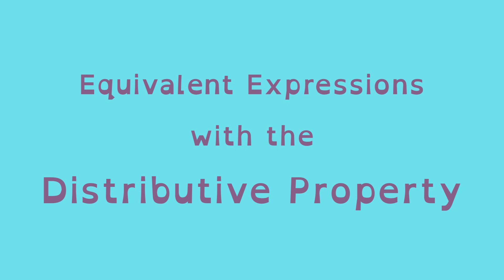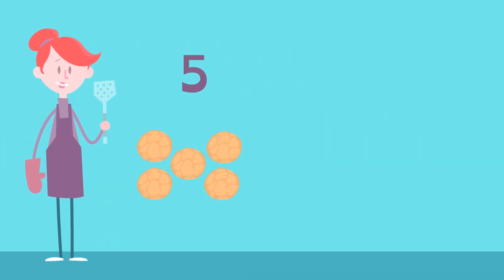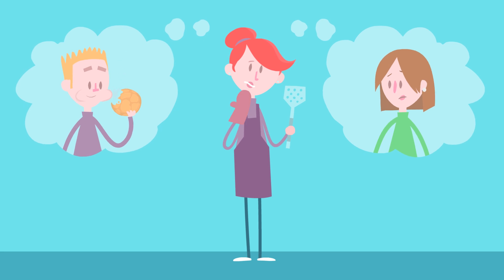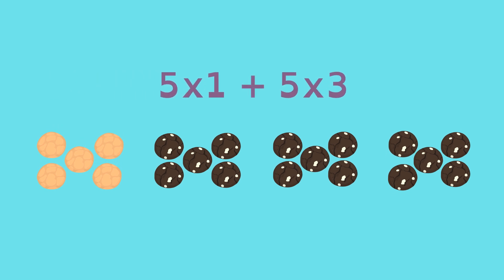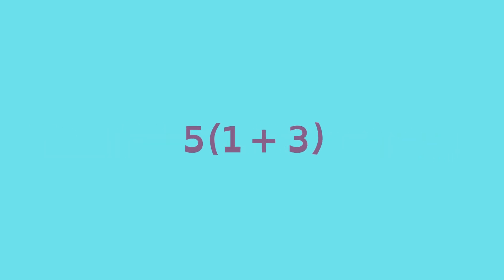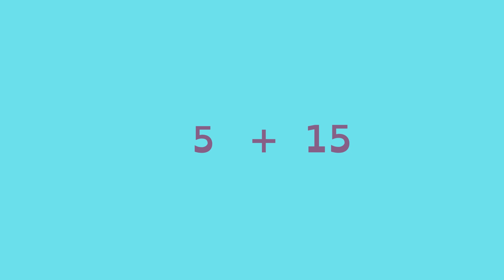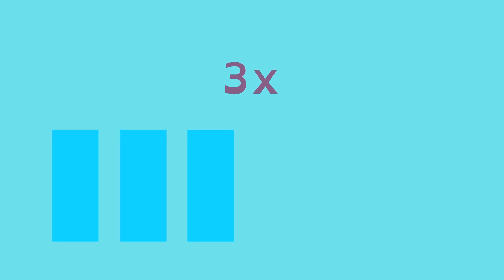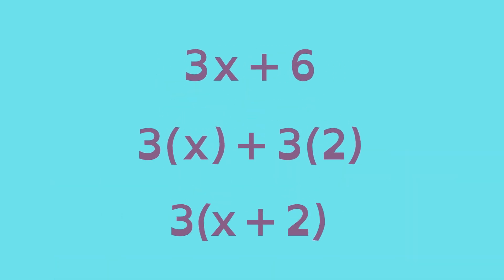Math Shorts Episode 6 - Equivalent Expressions with the Distributive Property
This Math Shorts episode helps students understand how to apply the properties of operations to generate equivalent expressions.

This video was made for the PBS LearningMedia library, thanks to a generous grant from the Corporation for Public Broadcasting. It was produced in collaboration with Utah Education Network.

Common Core State Standards:
CCSS.Math.Cont.6.EE.A.3 ( Grade 6): Apply the properties of operations to generate equivalent expressions. For example, apply the distributive property to the expression 3 (2 + x) to produce the equivalent expression 6 + 3x; apply the distributive property to the expression 24x + 18y to produce the equivalent expression 6 (4x + 3y); apply properties of operations to y + y + y to produce the equivalent expression 3y.